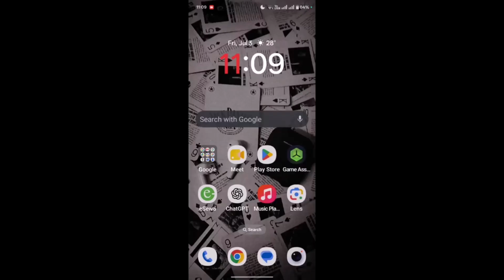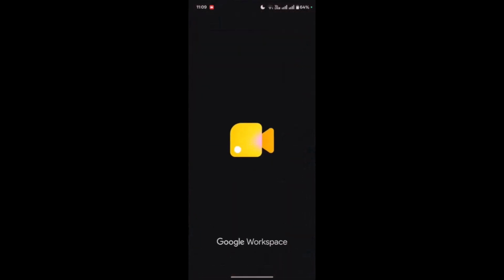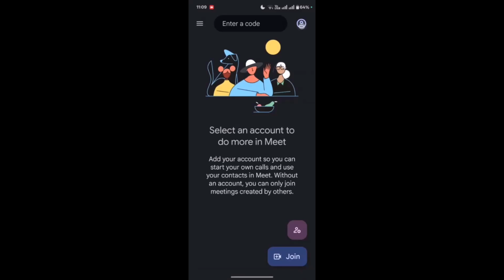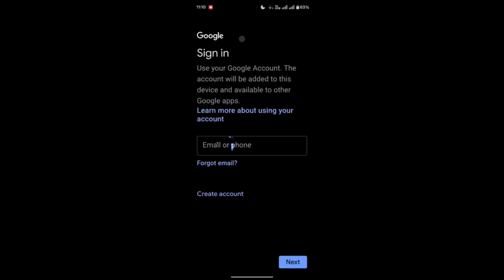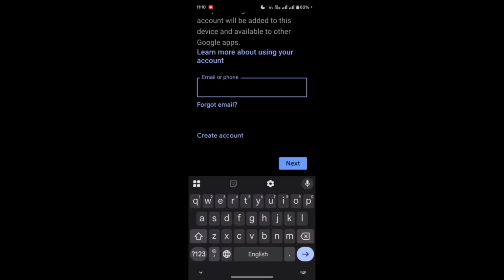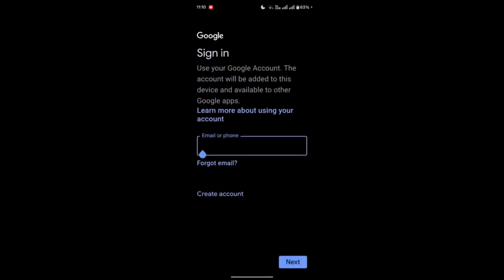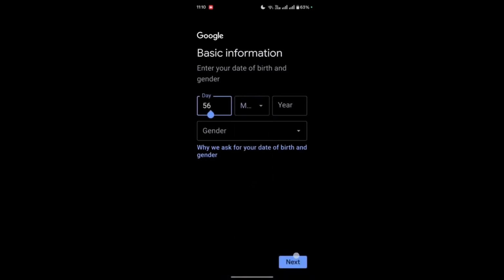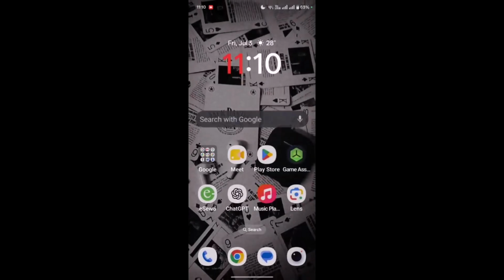How to Create a Google Meet Account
Want to start using Google Meet for video calls and online meetings? In this step-by-step tutorial, we'll show you how to create a Google Meet account by signing in with an existing Google account or creating a brand-new Google account. This guide is perfect for beginners using Android or iPhone.

In this video, you'll learn how to open the Google Meet app, access the account menu, and add another Google account if needed. We'll also show you how to sign in using your existing Gmail address or phone number, as well as how to create a new Google account directly from the app.

If you're creating a new account, we'll walk you through entering your personal details, choosing whether the account is for personal or business use, and completing the setup process. Once your Google account is ready, you'll be able to use Google Meet to join or host video meetings from your device.